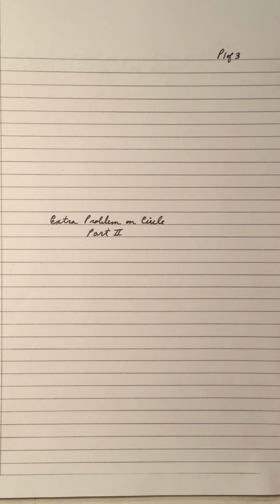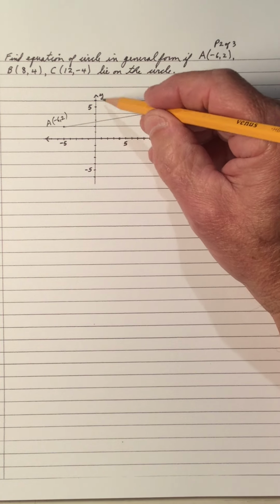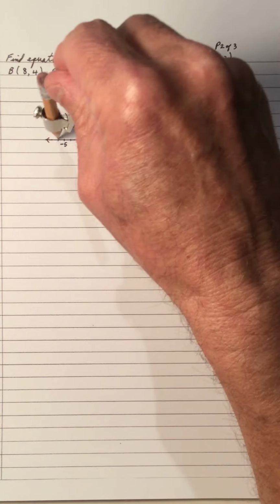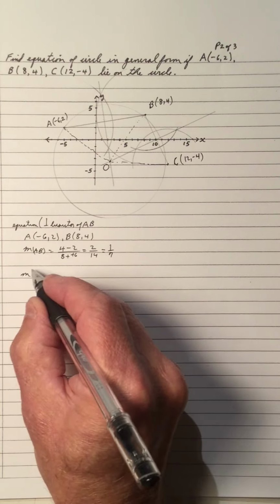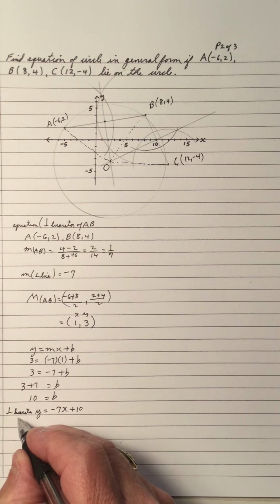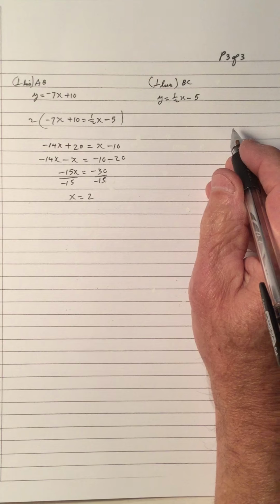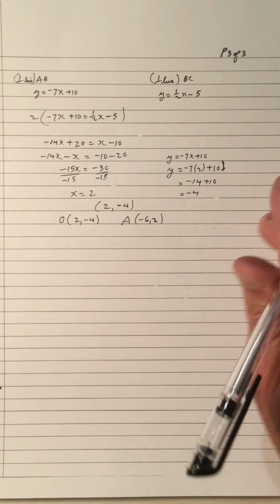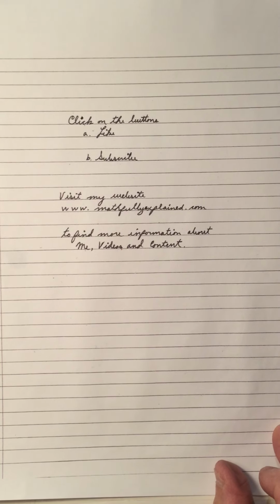Extra Problem on Circle - Part II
Extra problems on circle - Part II